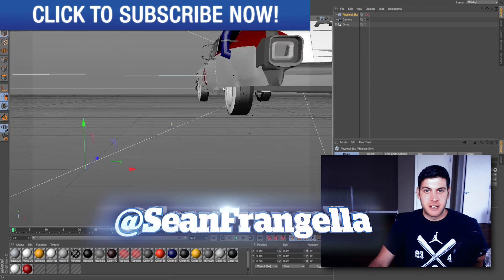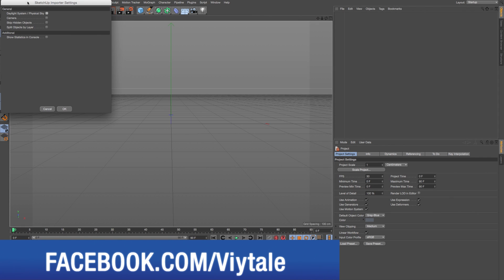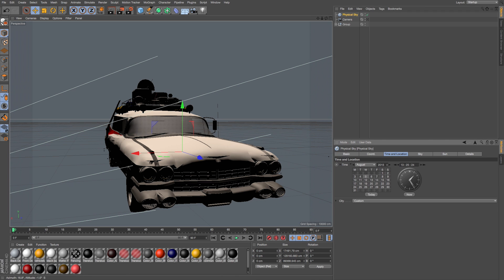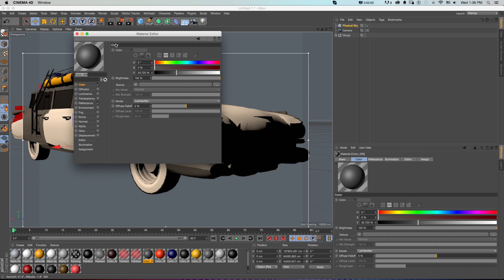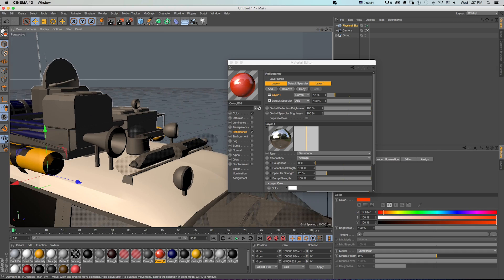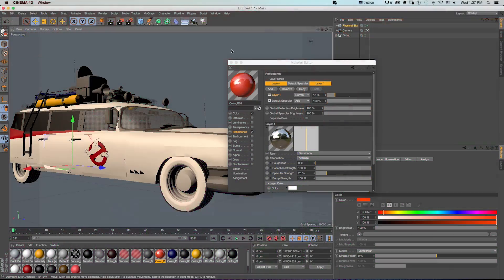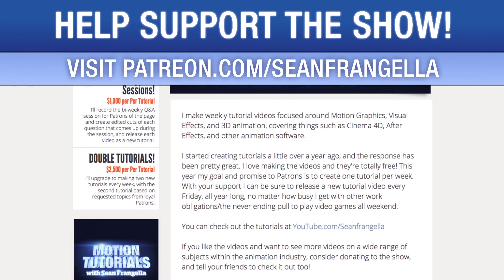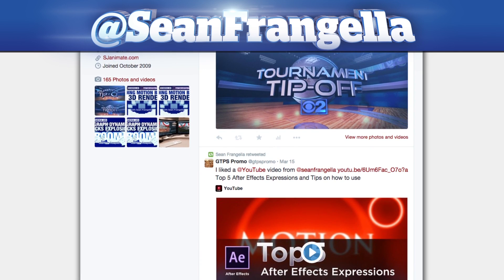Cinema 4D R17 - SketchUp Integration and Importing - Sean Frangella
In This Cinema 4D R17 Video, how to import Skechup 3D models into C4D R17. This new Cinema 4D R17 feature helps to integrate with Sketchup, a free 3D modeling software, by allowing quick and easy import of Skechup 3D models. This is a great new feature of Cinema 4D R17.

This also covers 3D texturing and tricks in Cinema 4D R17.

There are also additional updates to Cinema 4D R17 including Pen Tool Updates, Metball Updates, motion tracking updates, the C4D Take System, and more!